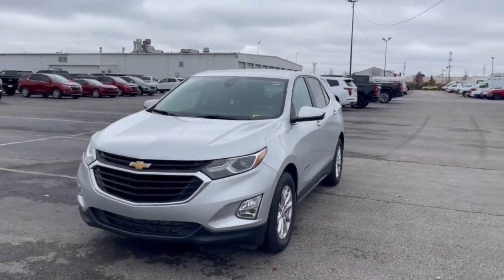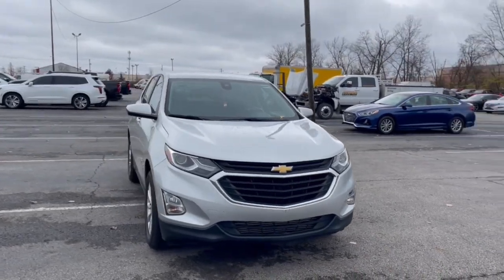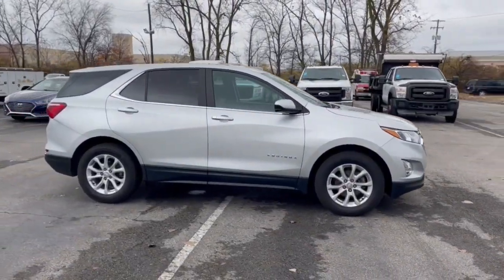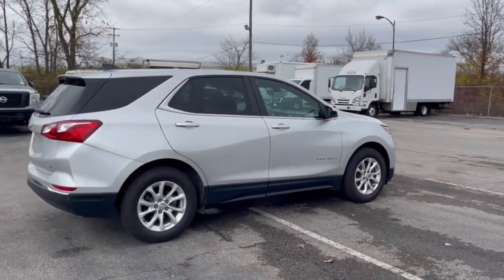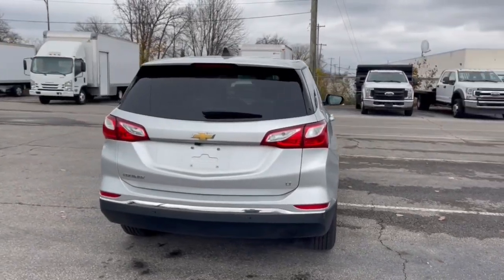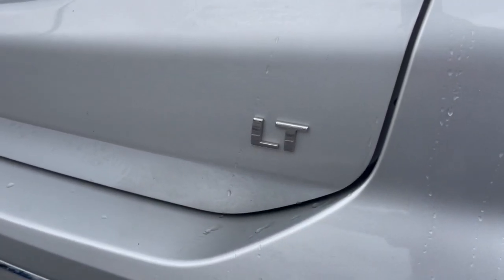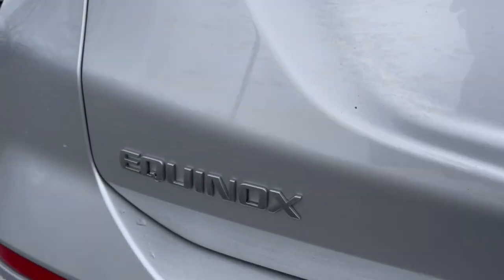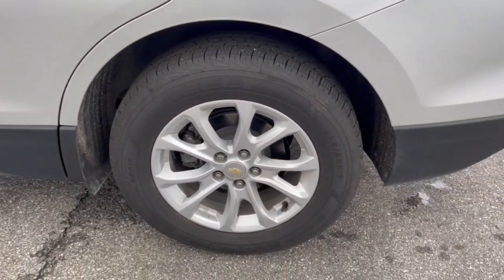2021 Chevrolet Equinox Columbus, London, Springfield, Hilliard, Dublin, OH PCBZ142333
Silver Ice Metallic Used 2021 Chevrolet Equinox LT available in Columbus, Ohio at Mark Wahlberg Chevrolet. Servicing the London, Springfield, Hilliard, Dublin, OH area.

CARFAX One-Owner. 3-Spoke Leather-Wrapped Steering Wheel All-Weather Floor Liners (LPO) Confidence & Convenience Package Driver Confidence II Package Driver Convenience Package Dual Zone Automatic Climate Control Floor Liner Package (LPO) Front Fog Lamps Heated Driver & Front Passenger Seats Integrated Cargo Liner (LPO) Lane Change Alert w/Side Blind Zone Alert Preferred Equipment Group 1LT Rear Cross Traffic Alert Rear Park Assist w/Audible Warning Rear Power Liftgate Remote Start Universal Home Remote.brbrOdometer is 9513 miles below market average!brbrChevrolet Equinox 2021 Silver Ice Metallic 4D Sport Utility 1.5L DOHCbrbrbrPURE PRICED FOR A QUICK SALE! All vehicles come with a complete safety inspection full detail 1 FREE OIL CHANGE free 100 point inspection FREE TANK OF GAS with delivery of this vehicle. Price does not include tax title and license or dealer fee. Vehicle located at Mark Wahlberg Chevrolet. INTERESTED BUT NOT READY YET? That is okay... we never want to rush you at Mark Wahlberg Chevrolet. SAVE THIS VEHICLE to your MyAutoTrader. You will be updated of any future price savings and specials. It is real simple... Click SAVE THIS CAR above the main vehicle photo on the right or look for the star. SIGNING UP IS FREE: At the top right corner of this page LOOK for the MyAutoTrader logo. Click SIGN UP and you are in...YOU CAN THANK US LATER BY BUYING YOUR NEXT VEHICLE AT MARK WAHLBERG CHEVROLET!brbrAwards:br  * 2021 IIHS Top Safety Pick with specific headlights